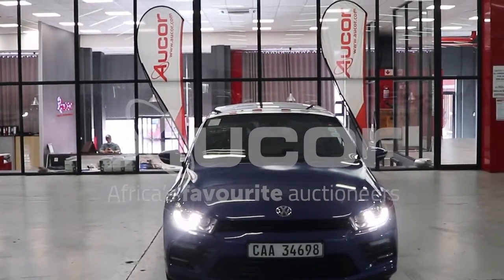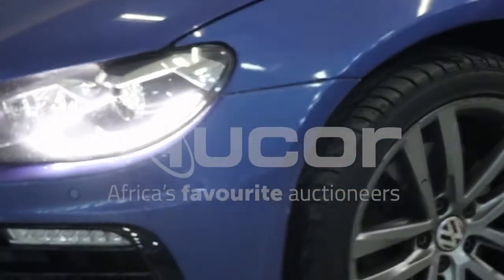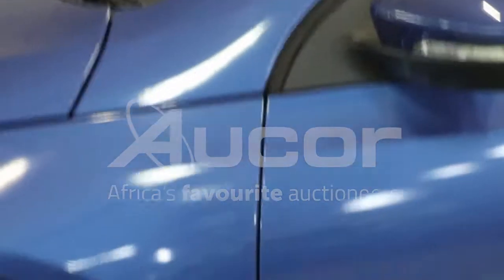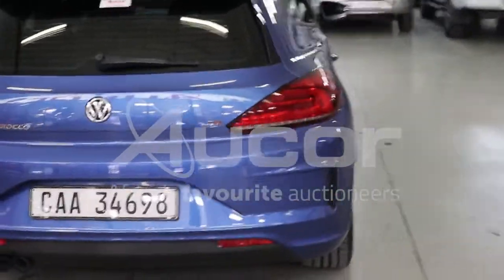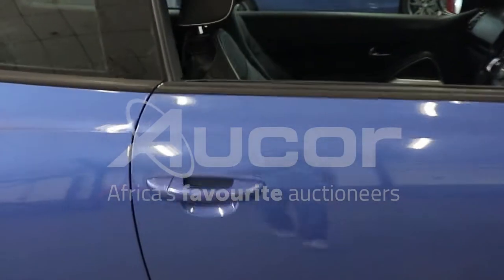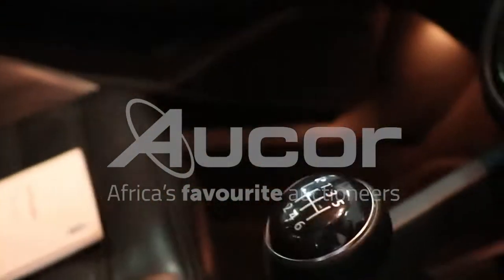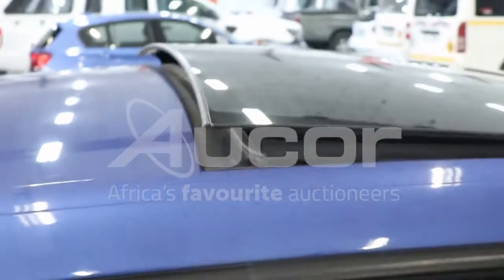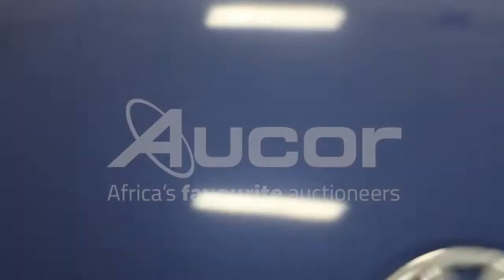2015 VOLKSWAGEN SCIROCCO 1.4 TSI HIGHLINE